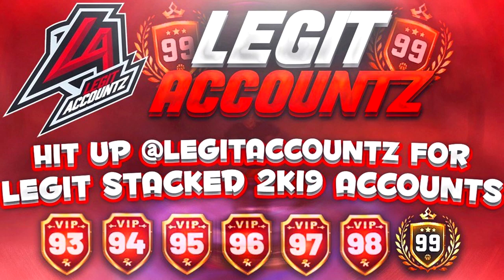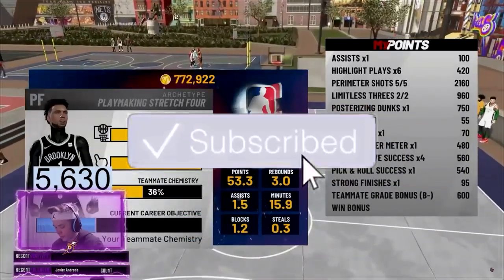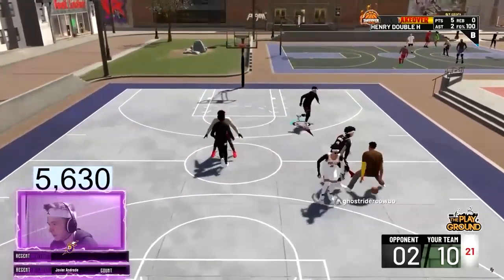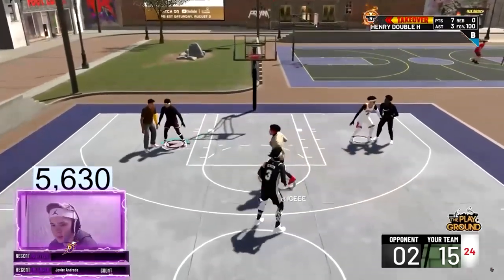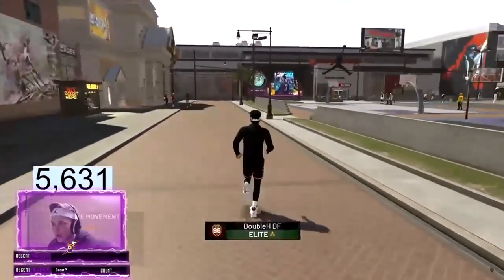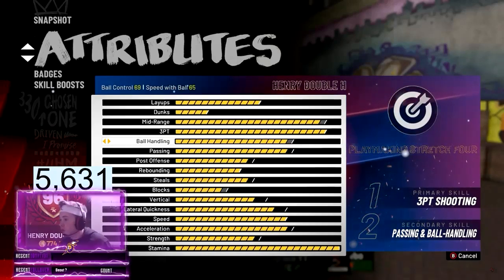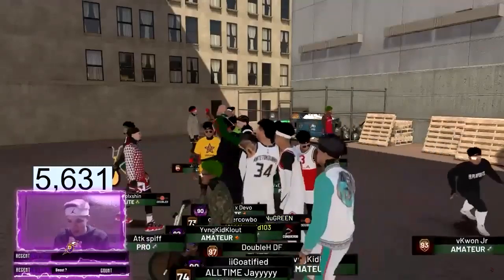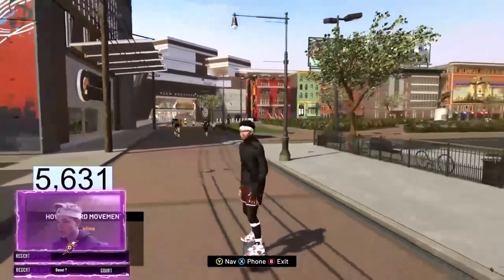97 OVERALL TURNED MY STRETCH INTO A 7 FOOT PLAYSHARP ON NBA2K19